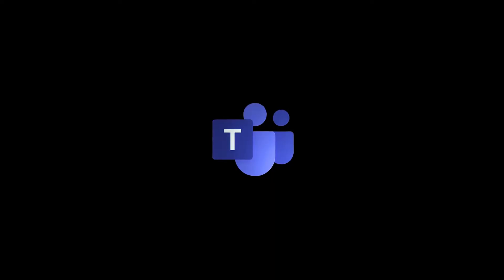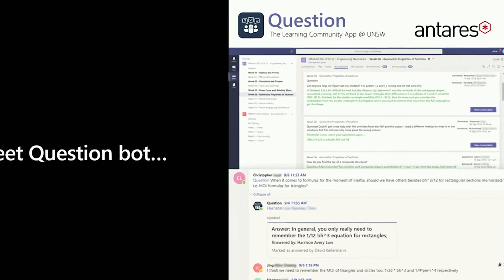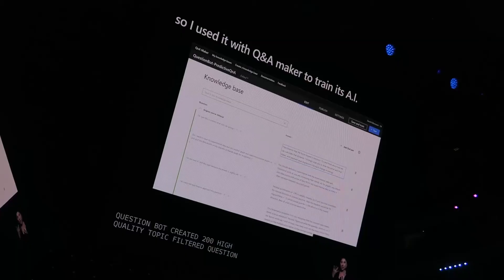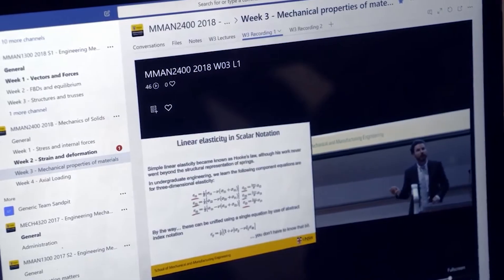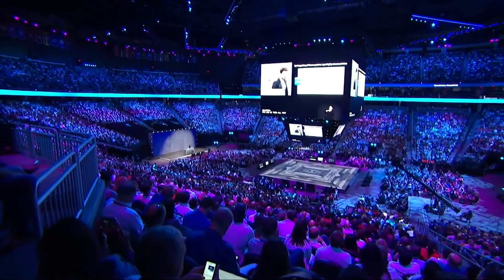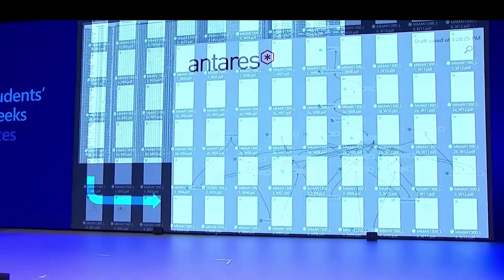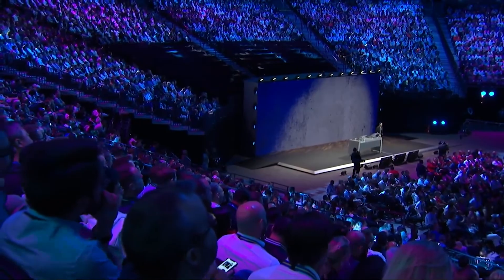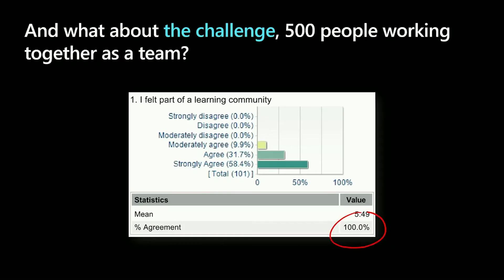How Antares Helped Transform Education at UNSW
In the age of COVID-19, universities are being forced to re-think their student engagement plans and find new ways to continue educating the next generation of leaders, ensuring no student is left behind. This means personalising the learning experience for everyone, no matter where they are located, which then allows students from diverse backgrounds to thrive. When Dr. David Kellermann at the University of New South Wales (UNSW) wanted to move his classroom online and personalise learning at scale in a way that had never been done before, he enlisted Antares. This led to massive increased in student engagement, prevented dropouts, and even increased the number of students passing the course by 20%. The video above tells the story in more detail, including highlights from the many instances the story has been told on-stage.